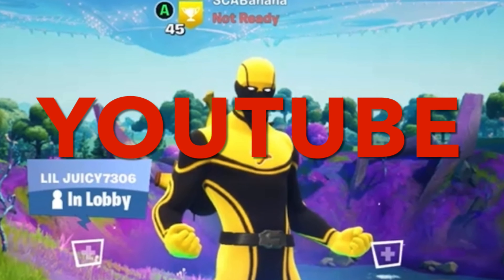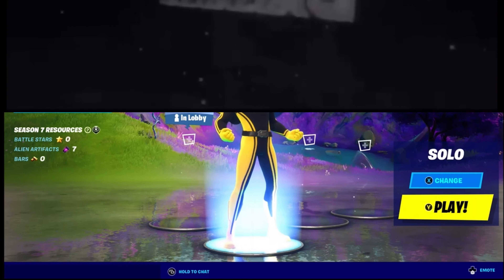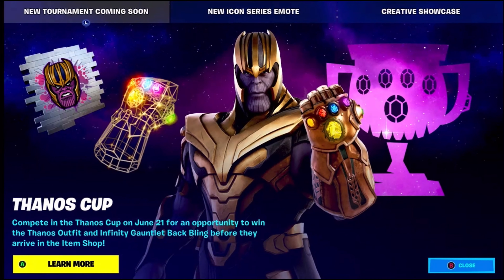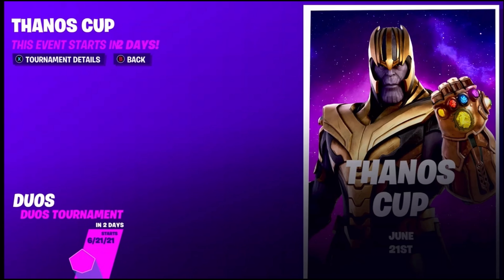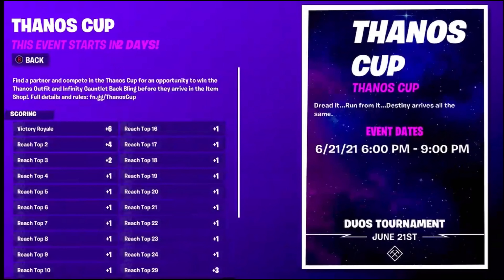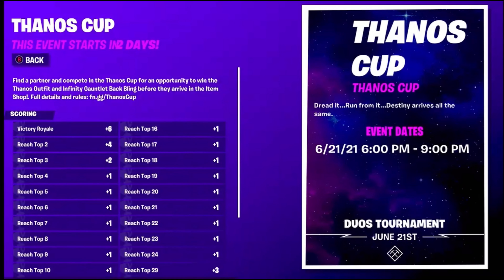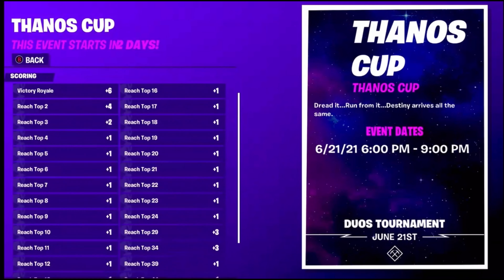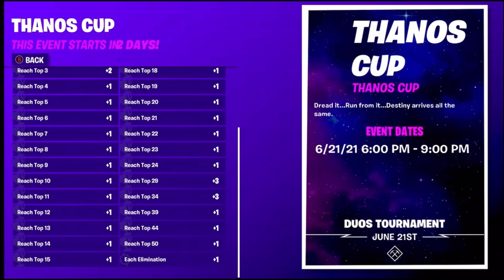**NEW** Alien Welcome Concert And **THANOS CUP** In Fortnite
Hey Guys! I Really Appreciate It! Check me Out On Social Media If You Want More Of Me!